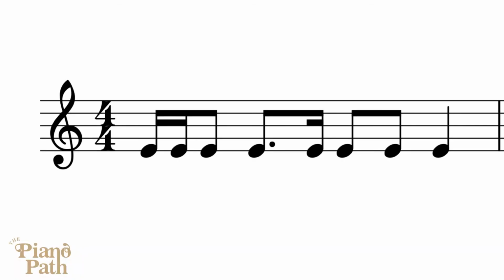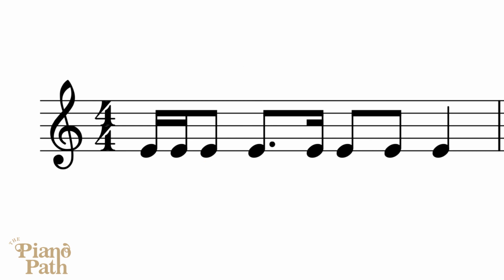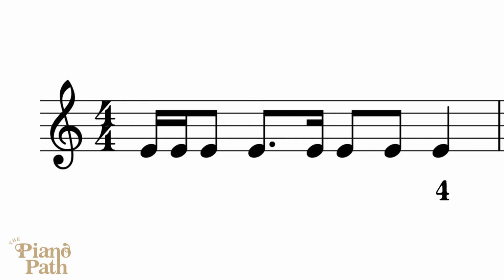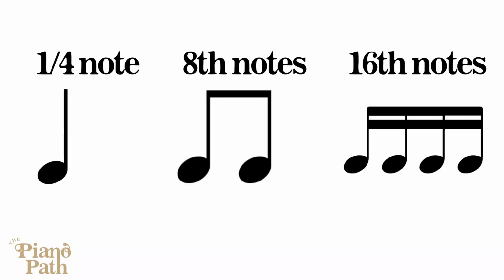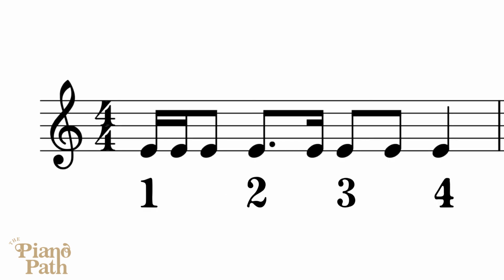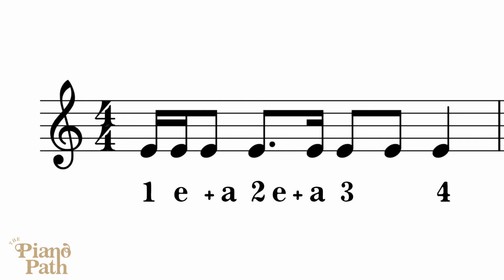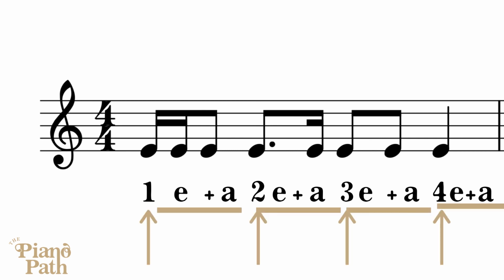How to Play the Rhythm for ANY Song (3 easy steps!)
DO YOU NEED HELP WITH YOUR RHYTHM? Are you feeling frustrated with knowing how to count rhythm at the piano and like nothing makes sense? Rhythm can be one of the most complex things for beginner pianists and musicians to figure out. The good news is that rhythm can be broken down into smaller pieces that are MUCH easier to understand, count, and then play.

If you're a beginner learning how to play the piano and need help with you rhythm, this video is for YOU! I'm going over my 3 part formula for how to figure out the rhythm for any song that you want to play.

New to learning piano? Watch the FREE WORKSHOP to help you start from scratch at the piano as an adult.

STEP ONE: Know your time signature for the song that you're playing
STEP TWO: Find the MAIN beats first (in 4/4, the main beats are 1-2-3-4)
STEP THREE: Fill in the in-between beats

Come follow along on IG @the.pianopath or FB!